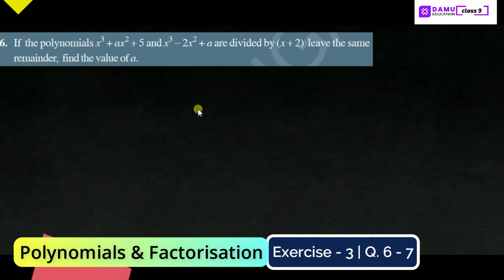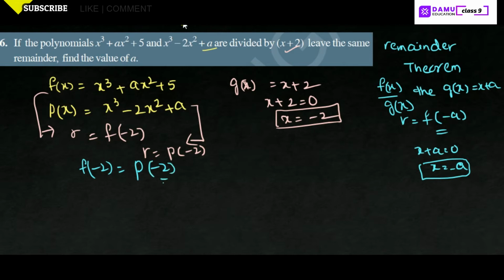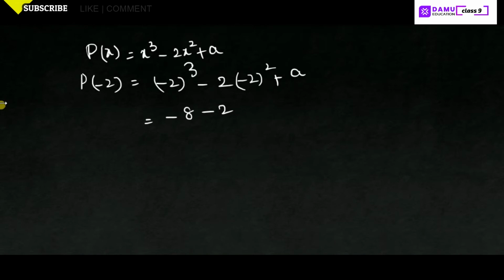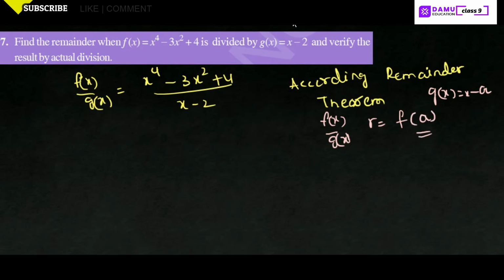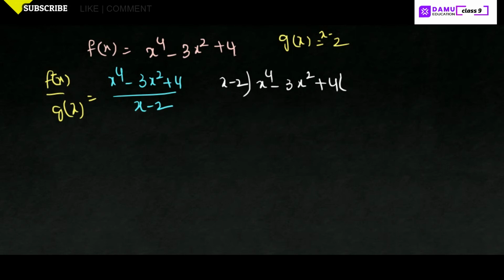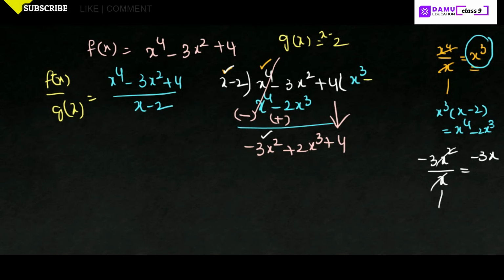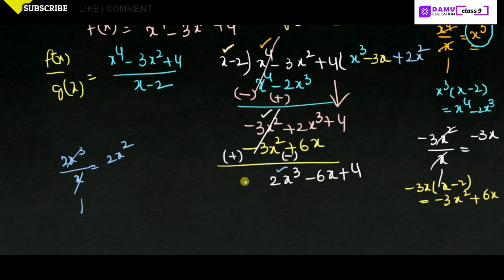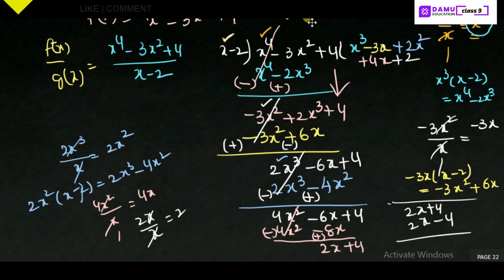Polynomials & Factorisation | Ex 3 Q 6-7 | 9th Class Math Answers